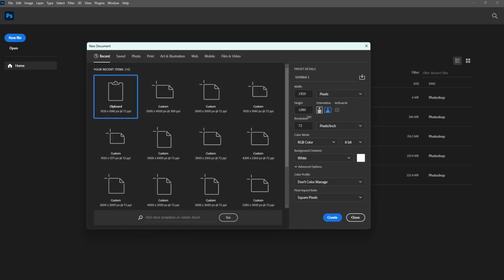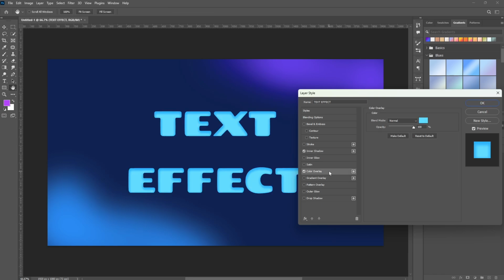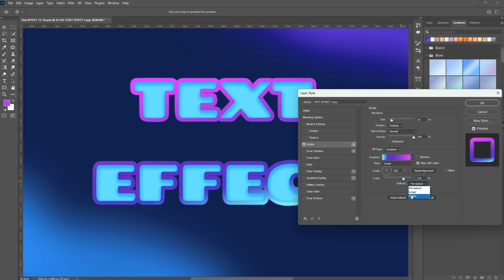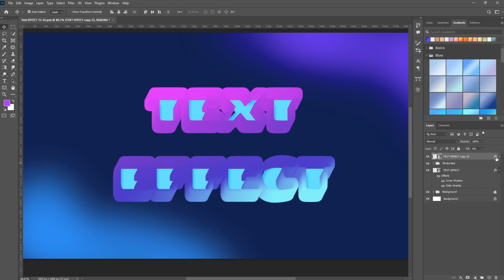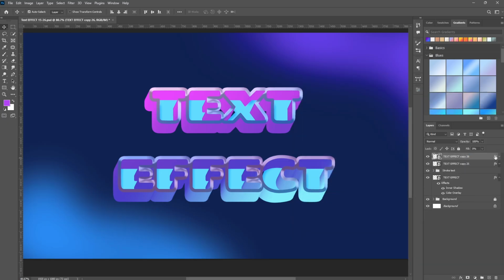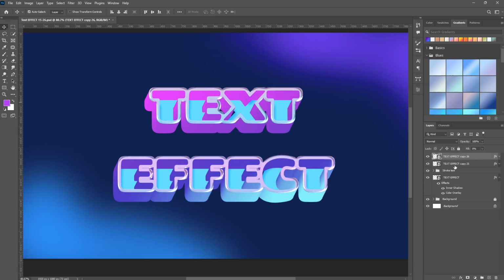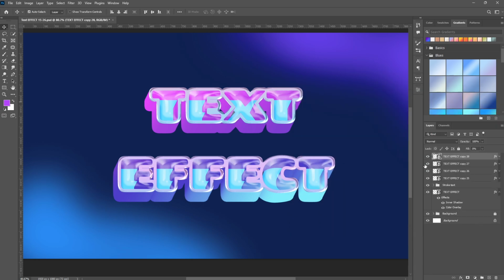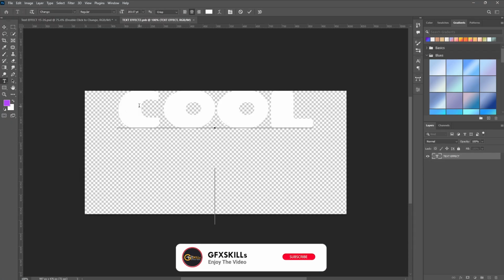Photoshop 3D Text Effect | Photoshop Tutorial | GFXSKILLs (2026)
Editable 3D Text Effect in Adobe Photoshop Step-by-Step | Photoshop Tutorial | (2026)

Want to create a stunning editable 3D glossy text effect in Adobe Photoshop? In this step-by-step tutorial, I’ll show you how to design a modern neon gradient text style that looks clean, vibrant, and professional.

This text effect is fully editable, meaning you can change the text instantly without recreating the design. Perfect for thumbnails, posters, social media graphics, gaming banners, and branding projects.

🔥 What You’ll Learn:

How to create 3D glossy text in Photoshop
How to use gradients for neon effects
How to create smooth glass highlights
How to make fully editable smart object text
Professional lighting & shadow techniques

BG Music I used from - Mixkit free music.